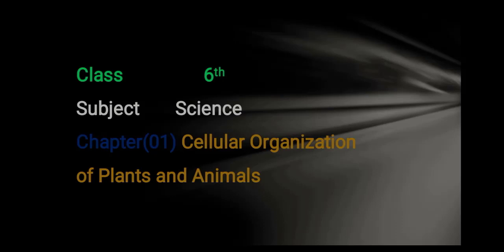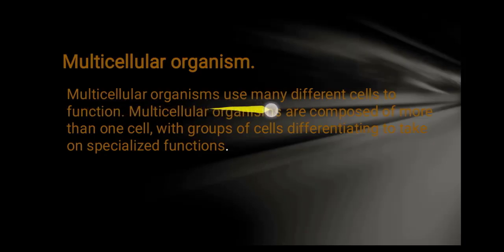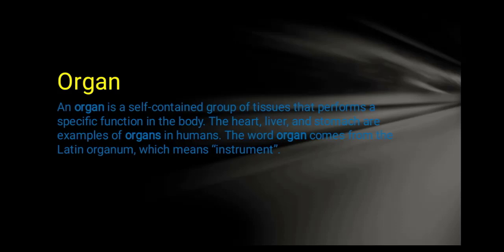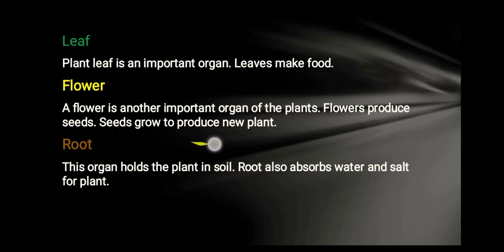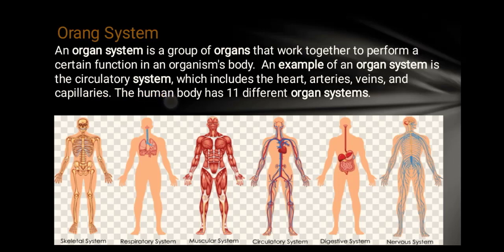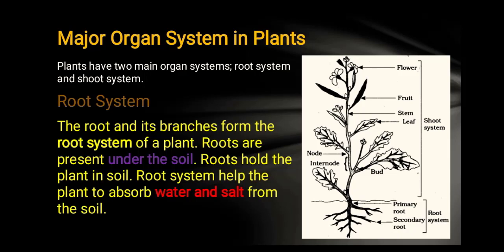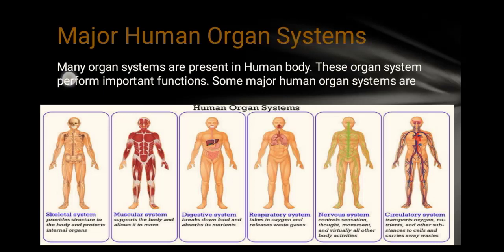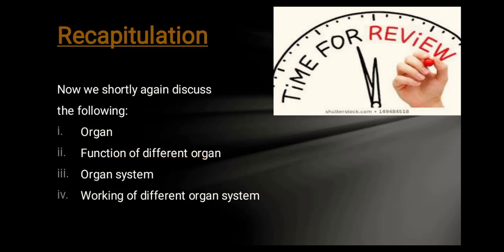Class 6 science, Lecture#7 ,Topic; Organ and Organ System by M Waheed